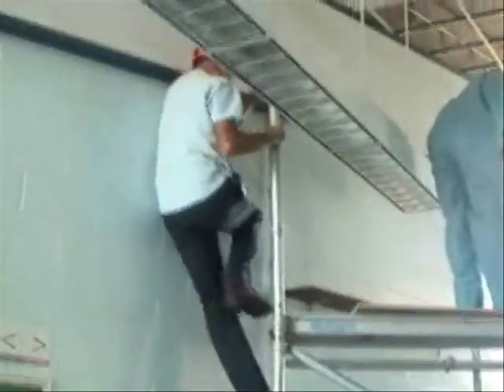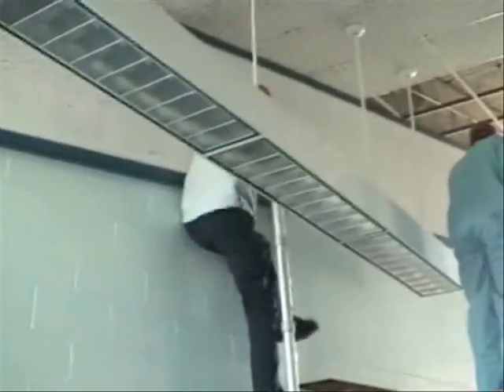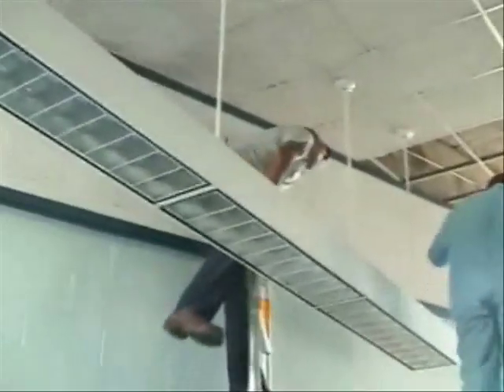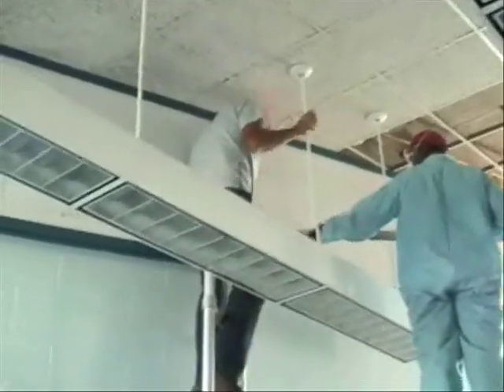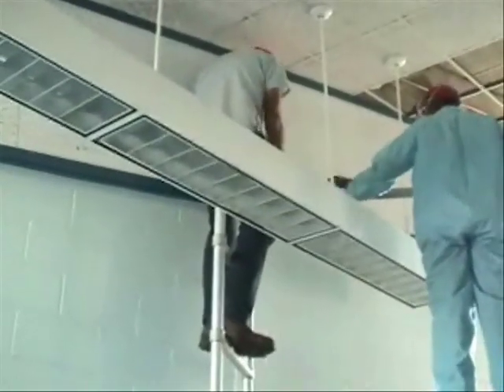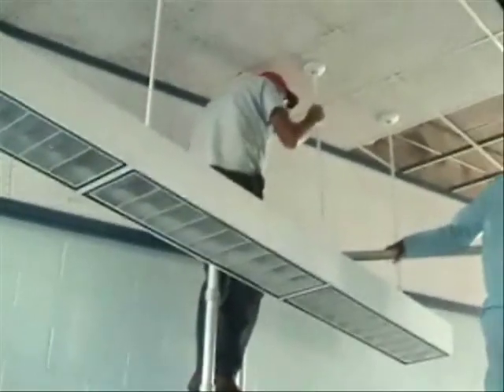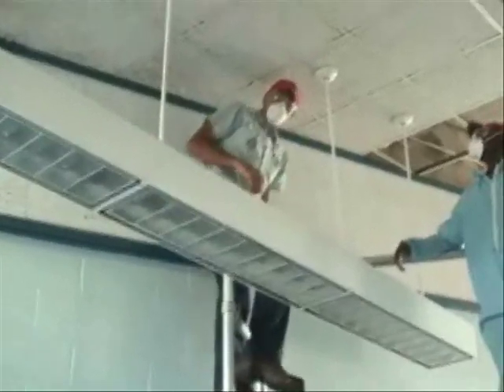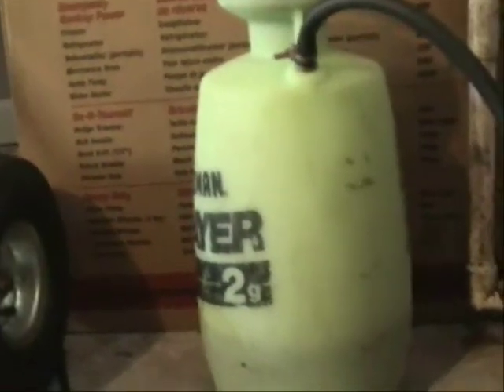HVAC: cleaning the evaporator coil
I clean the evaporator coil inside of an air handler.

DFm8fbhU6c8EhwFAXy2MjA5MDGnBbJBntg